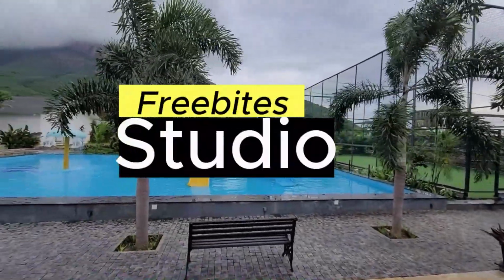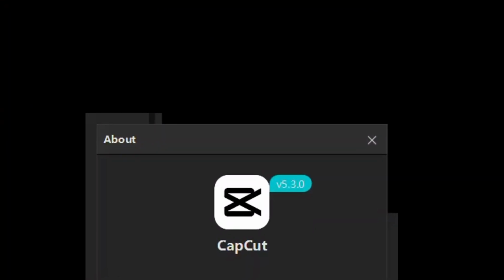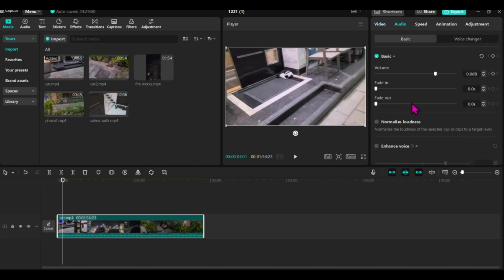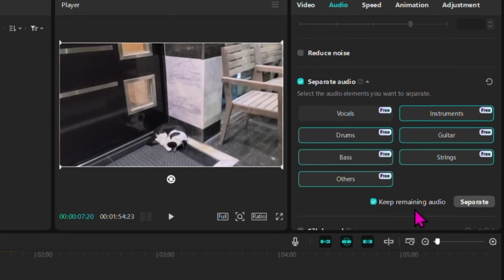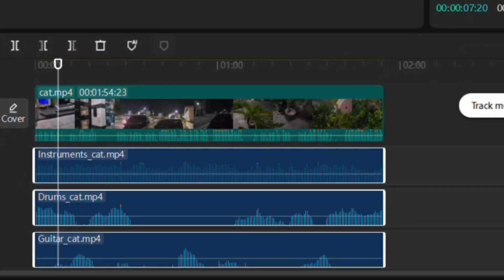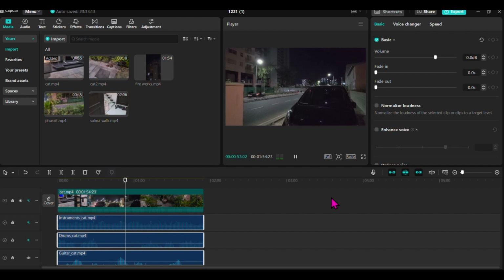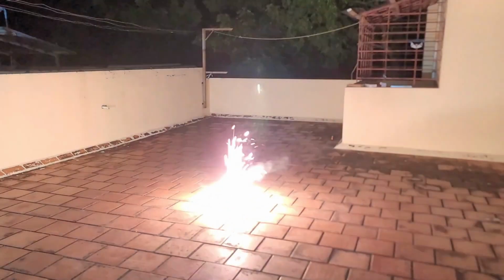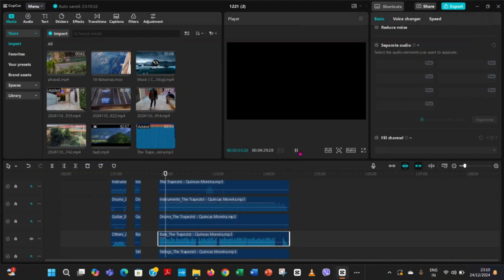capcut audio edit Tone Up Your Audio Editing Skills with PRO Results